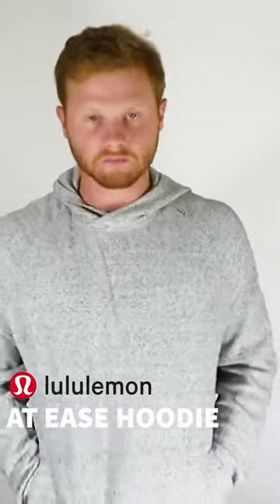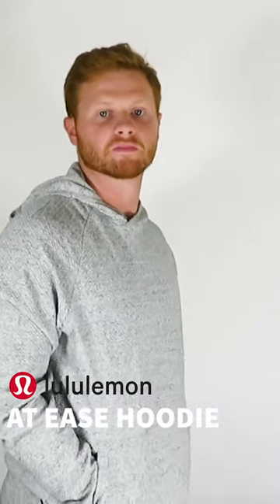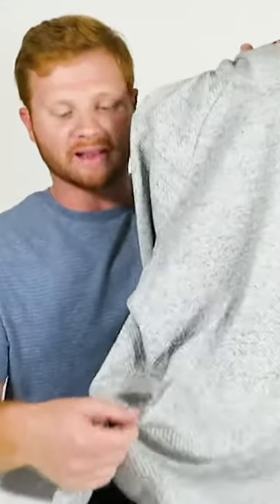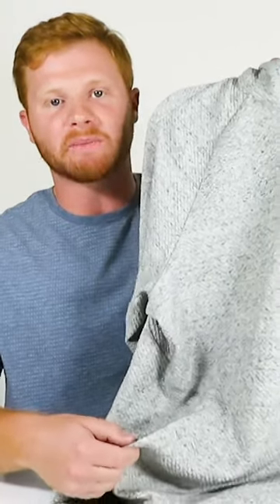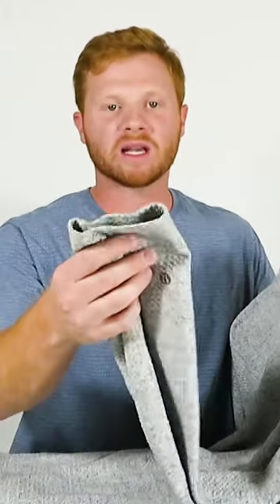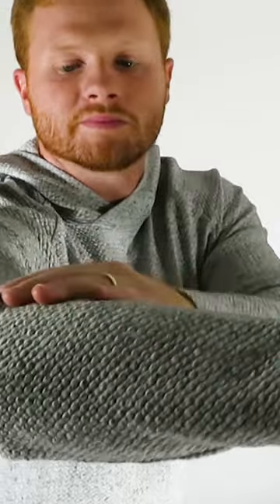TRYING ON LULULEMON AT EASE HOODIE | REVIEW PREVIEW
Alright so lets start this review by looking at the At ease hoodie first. I purchased a size large and have a 42 chest.

The reviews on this hoodie are all around great. Customers love the fit, feel and look of this hoodie and I didn’t see many negative reviews either.

The material of this hoodie is
63% Cotton,
32% Polyester,
5% Elastane

The fabric is perforated and has a nice look to it. Its not just another solid hoodie without texture that you will see everyone else wearing around town.

It’s pretty breathable and not too baggy on the body like some hoodies are. This means you can workout run and excersise in it as well as lounge around. There are 2 side pockets with zippers right here on the front to store your phone, cards, wallet and whatever nessesities that you have or are carrying. I like that this pocket isn’t huge and lays flat when it is zipped so it doesn’t poof out when you are standing haha.

Another feature I love is that the sleeves are not super long and that the openings on them are tighter so the sleves don’t fall past your wrists. This is great because I hate having to push up my sleeves on my hoodies all the time.

I have used this hoodie in several types of climates and weather and it performs nicely in all of them. I also like that this hoodie can be worn under a thicker jacket too if you want. It performed well during excersise too and has a good amount of stretch for just about any activity.

Overall this is a great hoodie for the price that is made really well. The only small thing that I don’t like and this is being really picky, the inside liner could be a bit smoother instead of rigid like the outside. If the inside liner was a bit more comfortable it would get an even higher score.